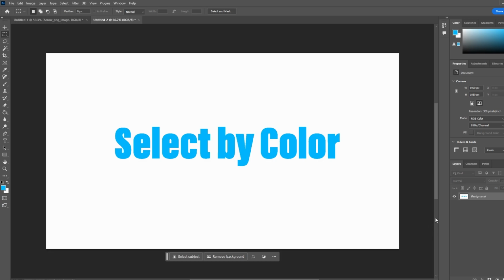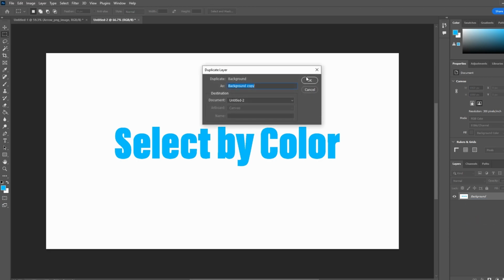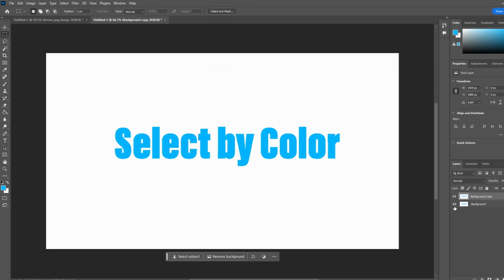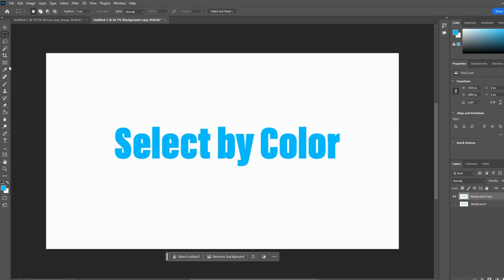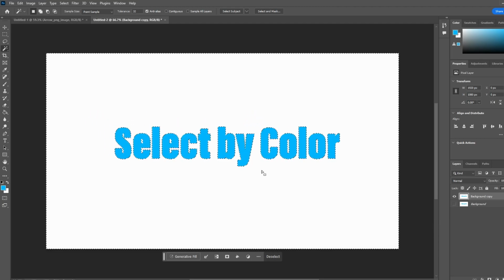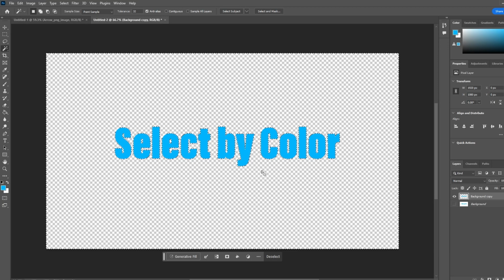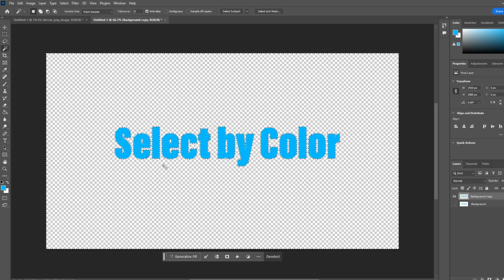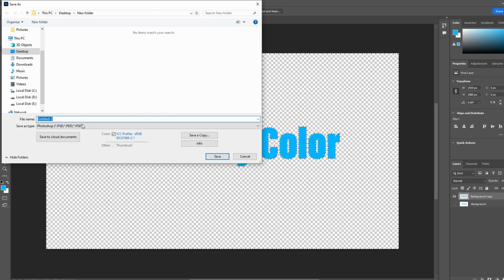How to Make White Background Transparent in Photoshop 2025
MAY INCLUDE
Making White Background Transparent in Photoshop Tutorial
How to Remove White Background in Photoshop
Photoshop Transparent Background: Step-by-Step Guide
Quick Guide to Creating Transparent Background in Photoshop
Adobe Photoshop Remove White Background: A How-To
Making Background Transparent - Photoshop Basics
Photoshop 2022: White Background Removal Techniques
Easy Steps for Transparent Background in Photoshop
Removing White Background for Transparency: Photoshop Tutorial
Photoshop Cut Out White Background: Simple Tutorial